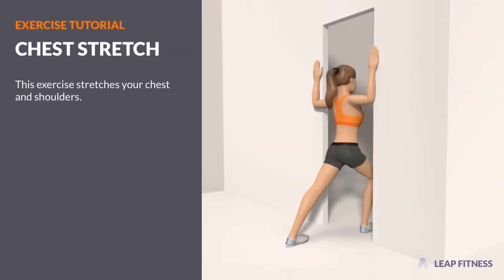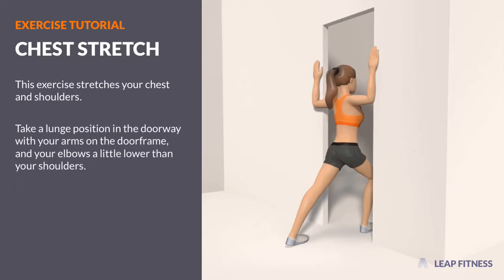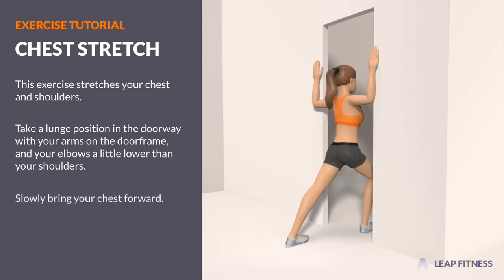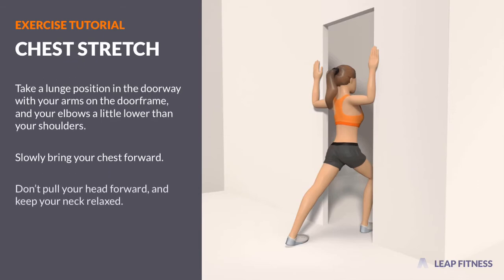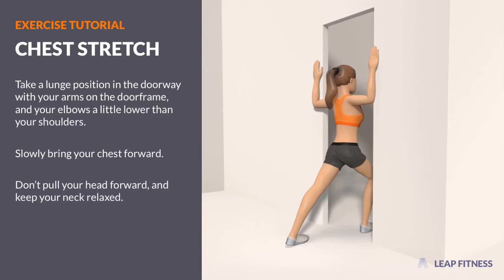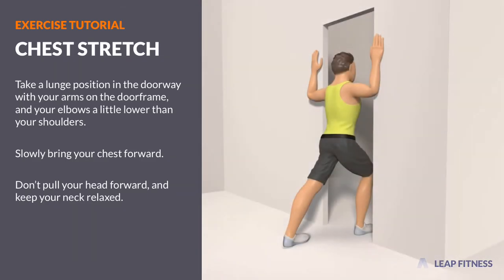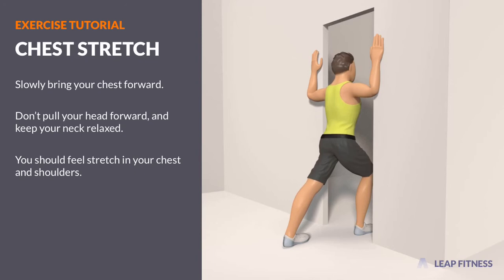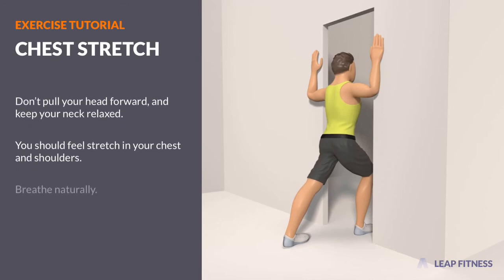How to Do: CHEST STRETCH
This exercise stretches your chest and shoulders. Take a lunge position in the doorway with your arms on the doorframe, and your elbows a little lower than your shoulders. Slowly bring your chest forward.